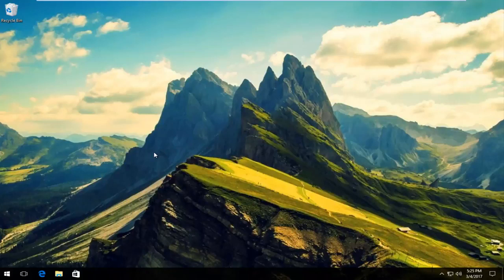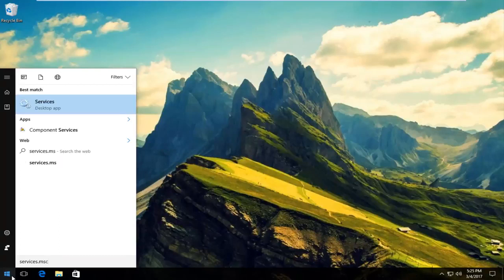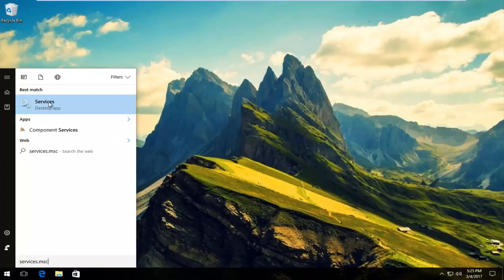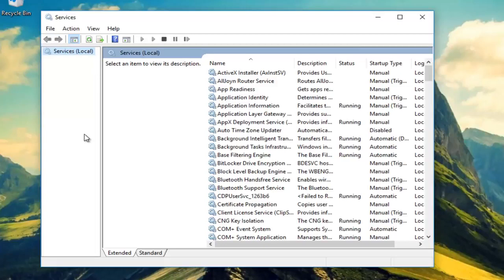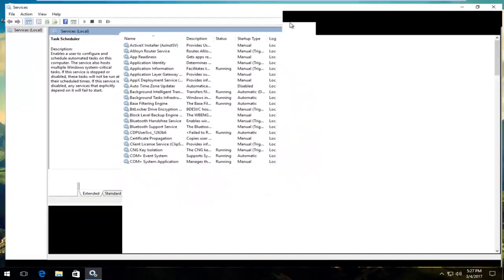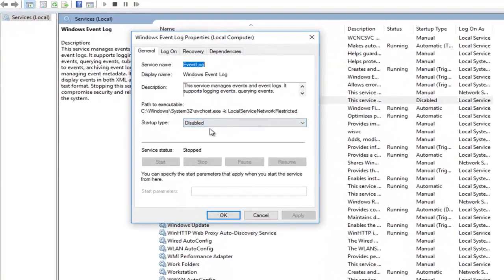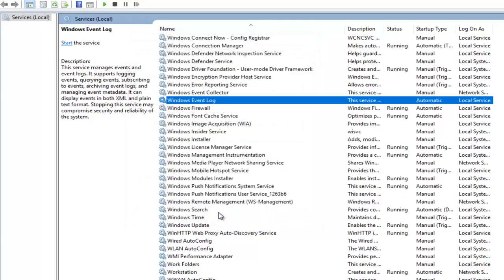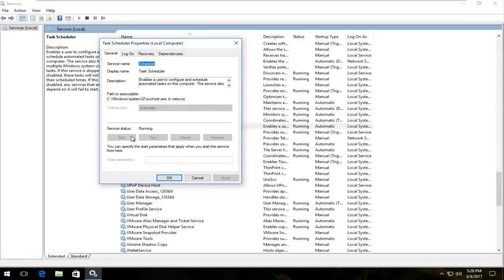Disk Defragmenter Not Working Windows 7/8/10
How to fix disk defragmenter not working in Windows.

Are you running Windows Vista or Windows 7 operating system? Have you ever had the problem where the Disk Defragmenter tool is NOT opening or Failing to start even when you try to run as an administrator?

Disk defragmentation is the process of consolidating fragmented files on your computer´s hard disk. Fragmentation happens to a hard disk over time as you save, change, or delete files. The changes that you save to a file are often stored at a location on the hard disk different from the original file. Your computer slows down as it has to look in many different places to open a file.

Disk Defragmenter is the tool that rearranges the data on your hard disk and reunites fragmented files so your computer can run more efficiently. In Windows Vista and Windows 7 operating systems, Disk Defragmenter can run manually or on a schedule.

If you don´t know what I am talking about! That´s great. But continue reading anyway, you´ll never know if/when this happens to you and this tutorial might help.

Have you encountered when you Click on the Disk Defragmenter tool, nothing happened? Or when you Right Click on the Disk Defragmenter tool and choose Open, or “Run as Administrator” nothing happened? If you did, then this tutorial might help you with a solution.